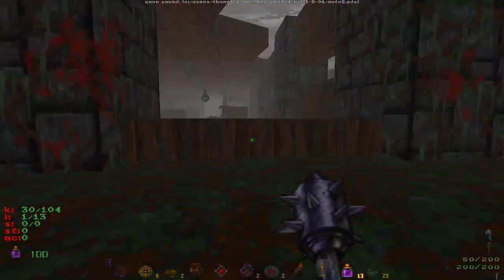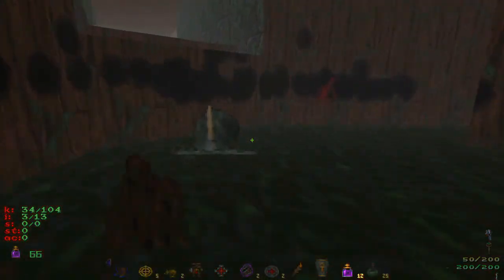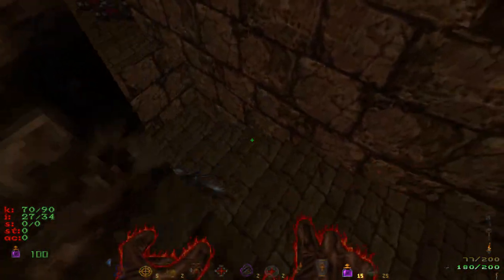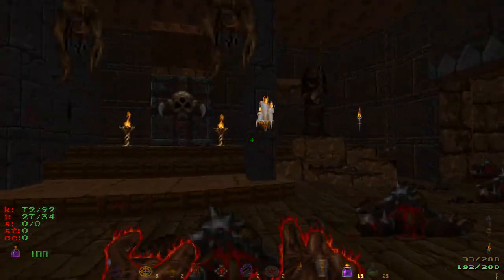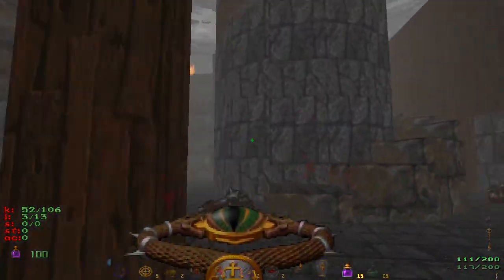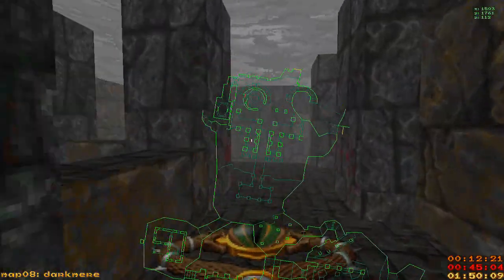Let's Play Hexen - Part 7: FIRE HANDS!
In this part, we spit fire from our hands, like another famous video game character...what was his name...